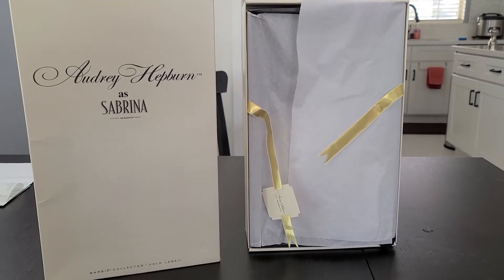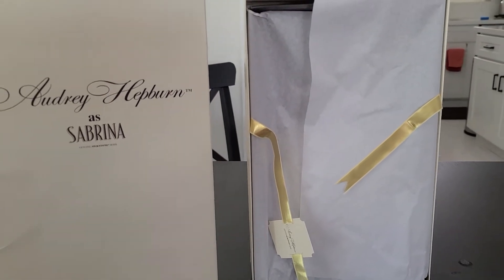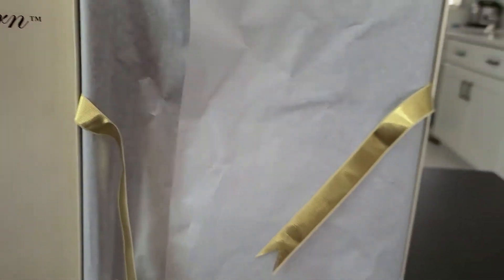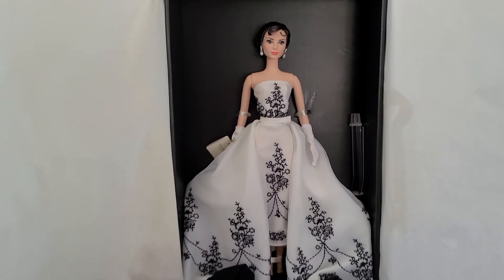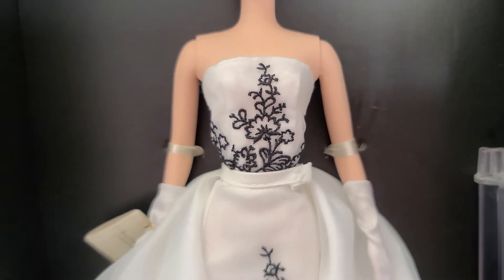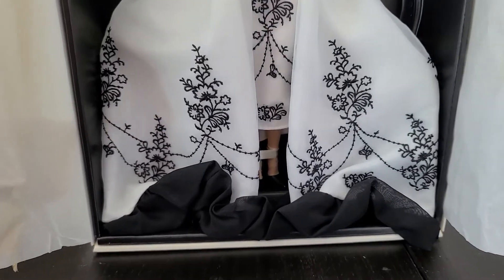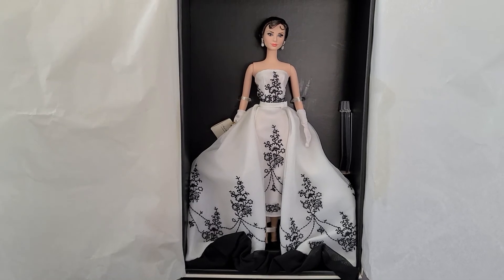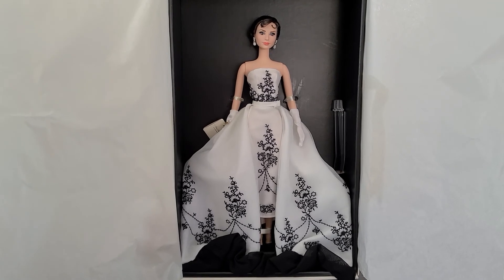AudreyHepburn Sabrina Barbie review